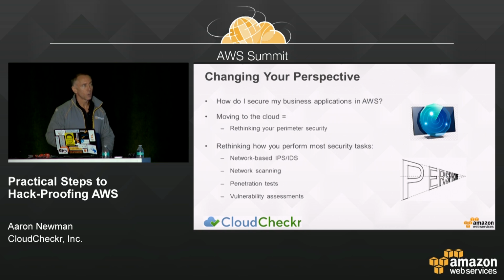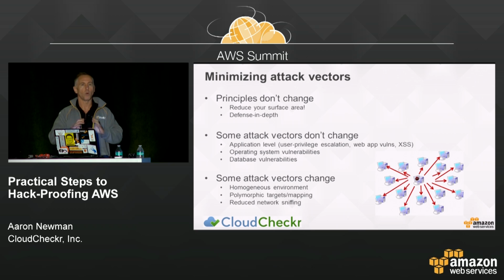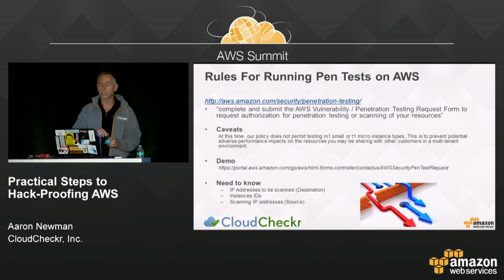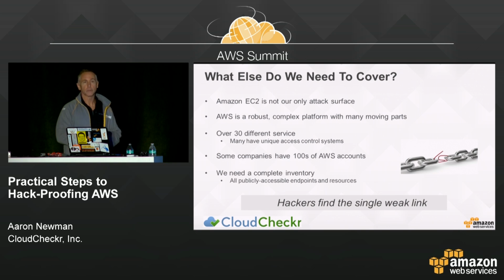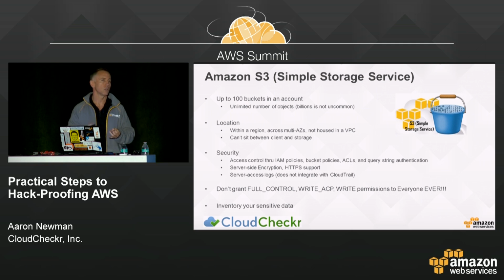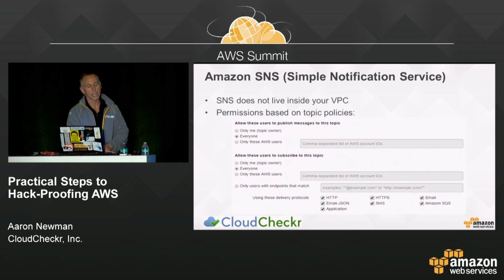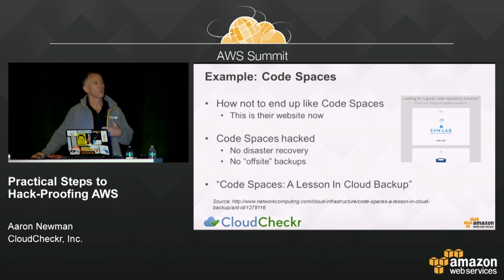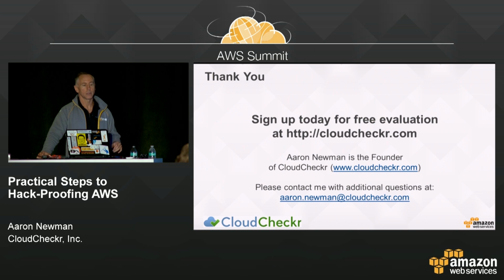Practical Steps to Hack-Proofing AWS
Migrating from the data center to the cloud requires us to rethink much of what we do to secure our applications. The idea of physical security morphs as infrastructure becomes virtualized by AWS APIs. In a new world of ephemeral, auto-scaling infrastructure, you need to adapt your security architecture to meet both compliance and security threats.

In the presentation we will cover topics including:

-  Minimize attack vectors and surface area
- Perimeter assessments of your VPCs
- Internal vs. External threats
- Monitoring threats
- Re-evaluating Intrusion Detection, Activity Monitoring, and Vulnerability Assessment in AWS